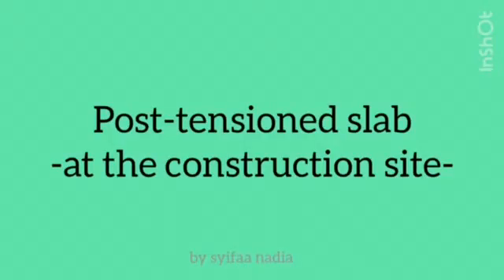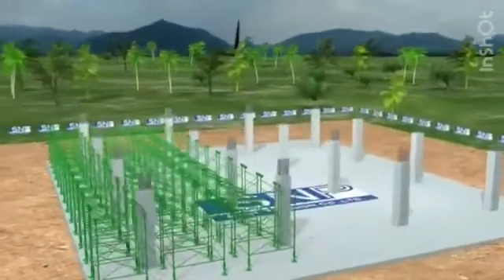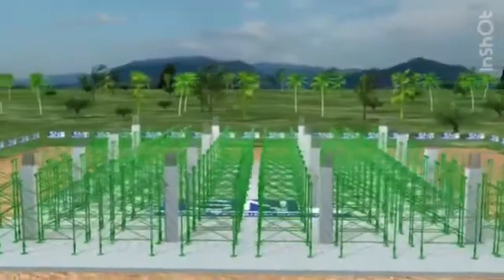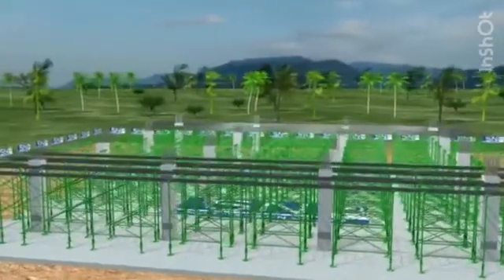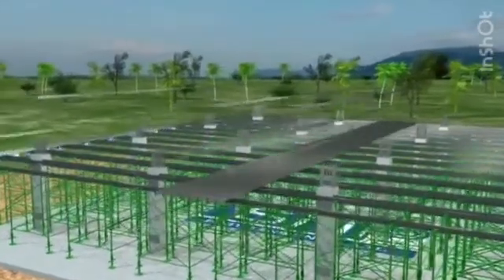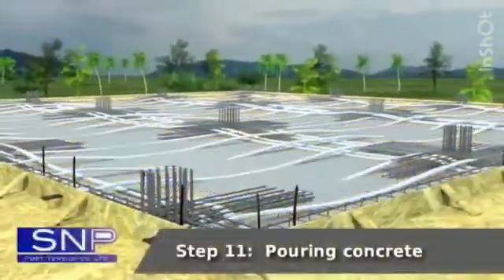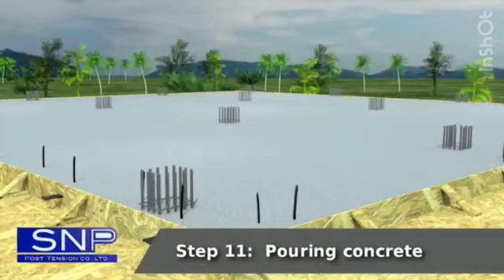CES 525 - INTRODUCTION OF PRESTRESSED AND PRECAST CONCRETE STRUCTURES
Slide Presentation by :
Fatin Izyany binti Ishak (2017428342)
Syifaa Nadia binti Zulkifli (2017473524)
NurDiyana Alysha binti Che Halim (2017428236)
Mashitah binti Mohd Fadzil (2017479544)
Nur Fatin Alia binti Radin Alwi (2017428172)

Lecturer : DR RUQAYYAH BINTI ISMAIL